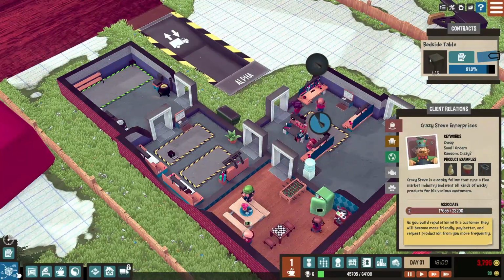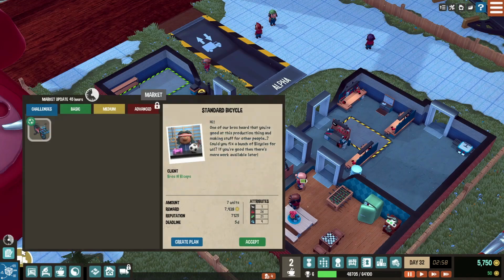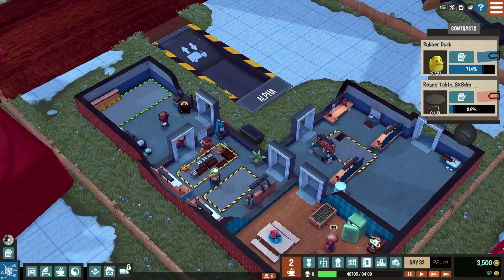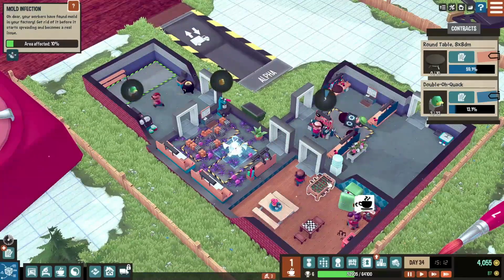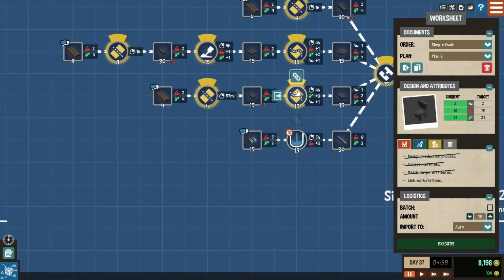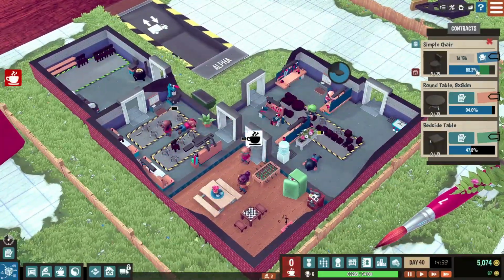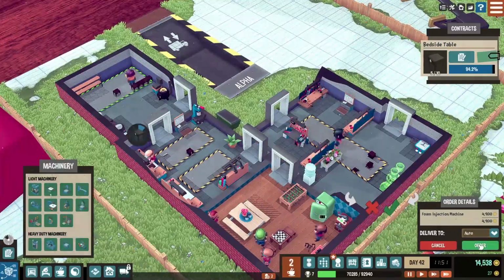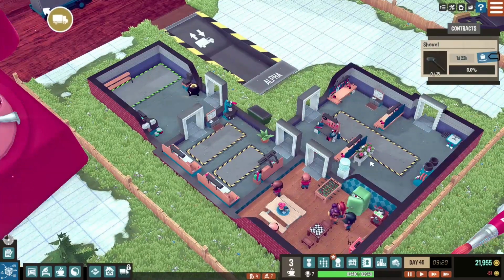Little Big Workshop Ep 4 | More Machines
Release Date: 18 Oct, 2019
Developer: Mirage Game Studios
Publisher: HandyGames